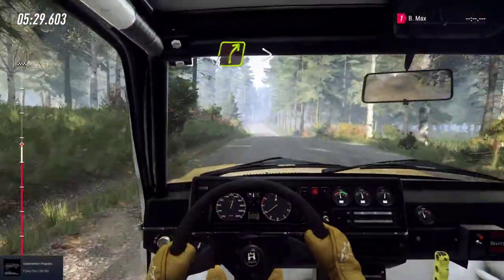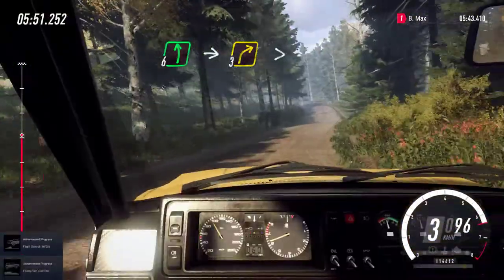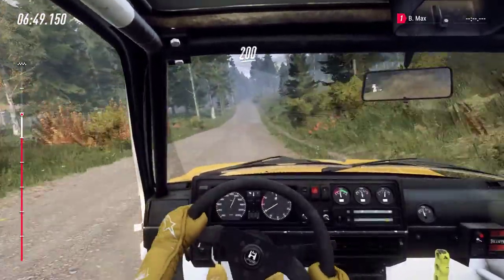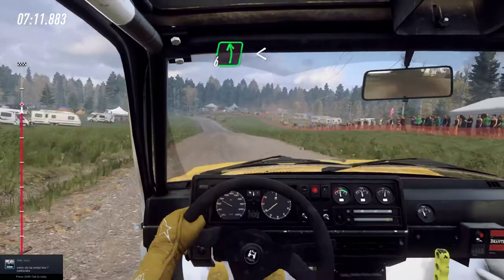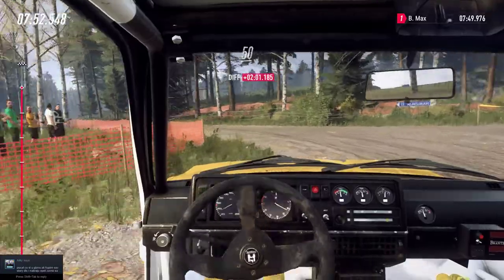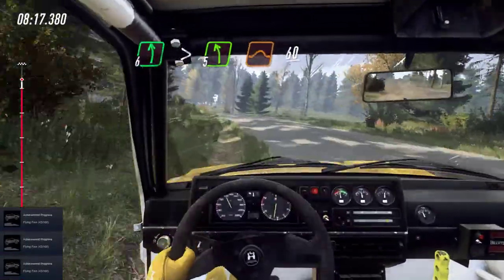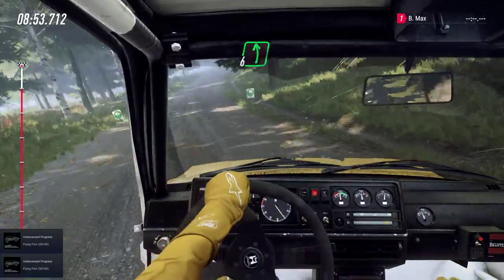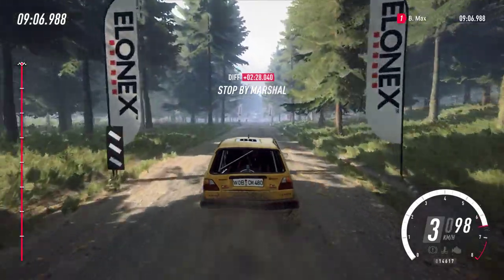Dirt Rally 2.0 - Daily Challenge - Golf GTI - Achievement run :D (22.2.2020)